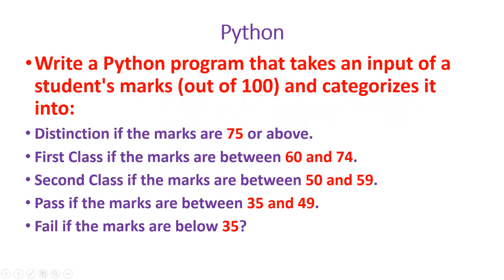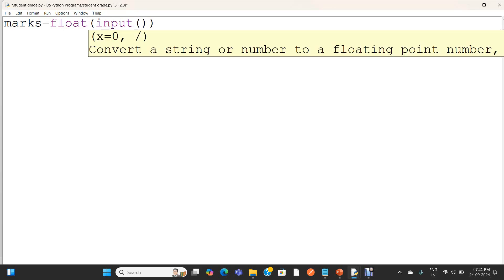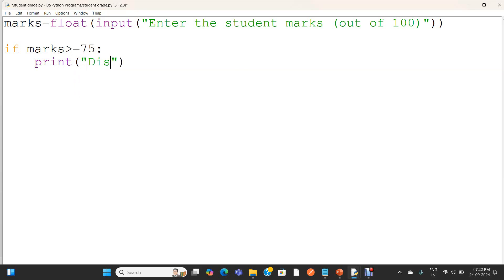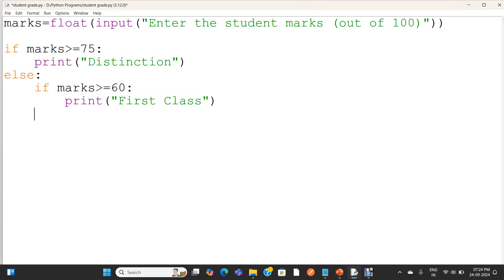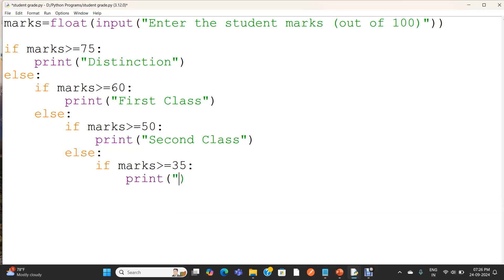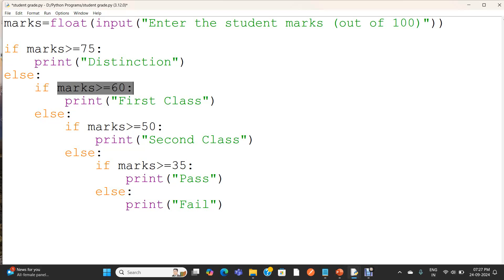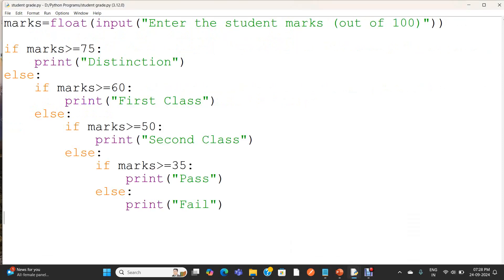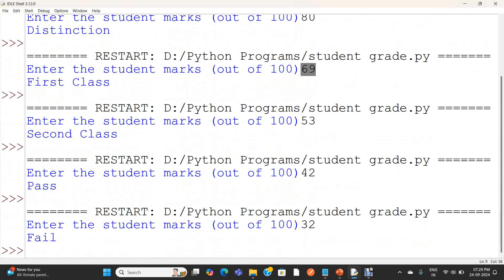Python Grade Calculator | Build a Student Grading System in 5 Minutes! 🎓💻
🔢 Python Grade Calculator | Easily Build a Student Grading System 🎓

Welcome to our quick tutorial on creating a Python Grade Calculator! In this video, you'll learn how to build a simple Python program that categorizes a student's grade based on their marks.

💡 What You'll Learn:

How to use if-elif-else statements in Python for decision-making.
How to validate user input for marks out of 100.
Categorizing grades into Distinction, First Class, Second Class, Pass, or Fail.
Whether you're a beginner or looking to sharpen your Python skills, this project is a perfect way to learn basic programming concepts while building something useful! 🚀

🕒 Timestamps:
00:00 - Introduction
00:20 - Problem Explanation
01:00 - Writing the Code
03:00 - Running the Program
04:00 - Conclusion and Next Steps